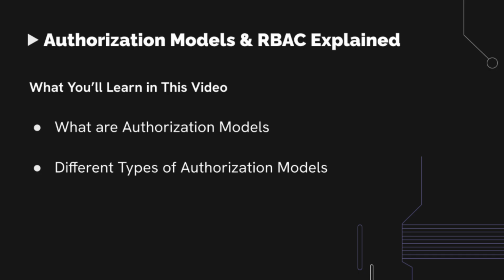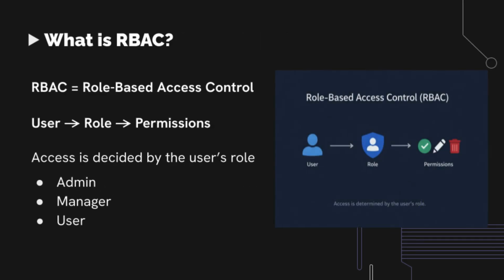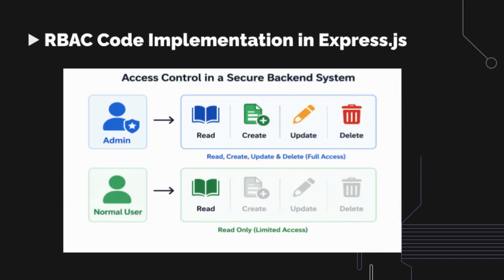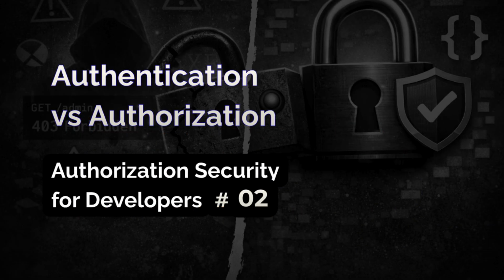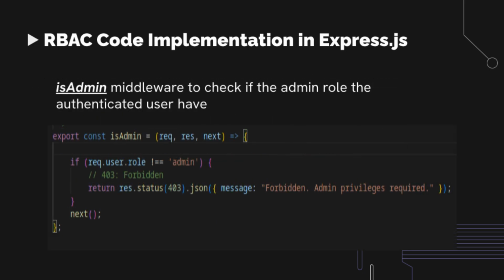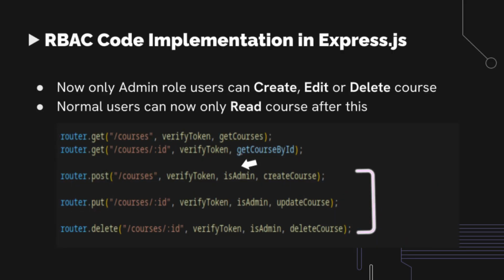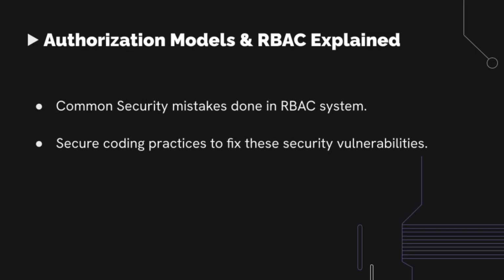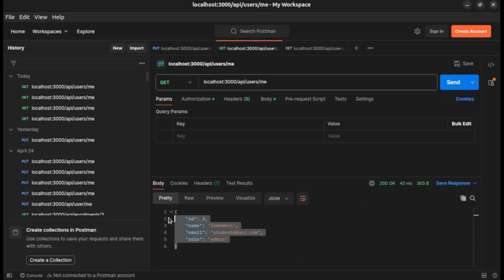Authorization Models & RBAC Explained | Authorization Security for Developers Series Part 03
In this video, we’ll learn what Authorization Models are and how Role-Based Access Control (RBAC) works in real backend applications.

You’ll understand the difference between authentication and authorization, explore common authorization models, and then build RBAC step-by-step with a practical Express.js code demo.

Practice based application for understanding secure authorization

Topics covered:

* What are Authorization Models?
* RBAC (Role-Based Access Control)
* Roles vs Permissions
* How authorization is implemented in backend APIs
* Protecting routes with middleware
* Real-world Express.js example
* Common authorization mistakes developers make

This video is part of the Authorization Security for Developers series focused on secure backend authorization and Broken Access Control vulnerabilities.

00:00 Overview
00:25 Authorization Model & RBAC explained?
01:05 Why RBAC is so popular?
01:44 RBAC code implementation in Express.js?
04:27 Implementing Authorization demo project